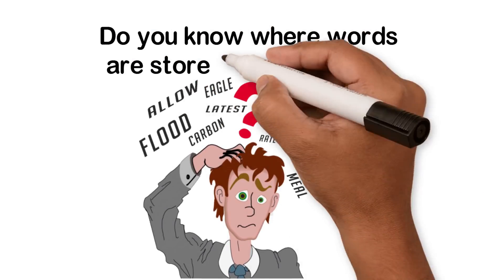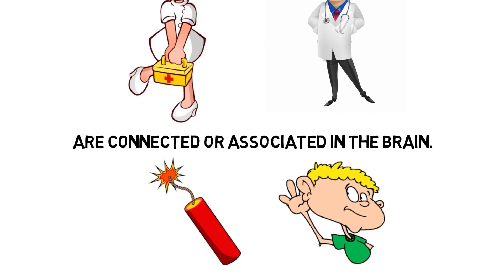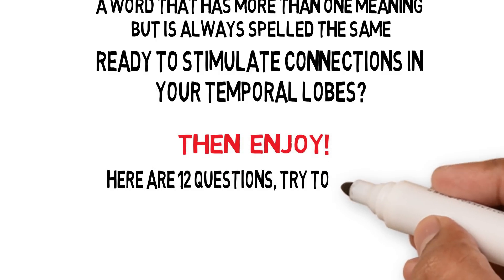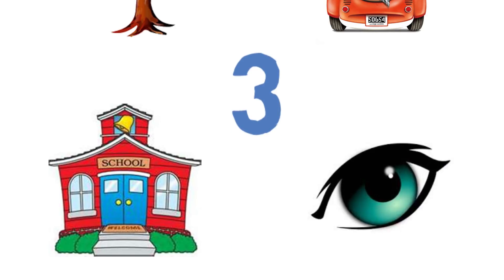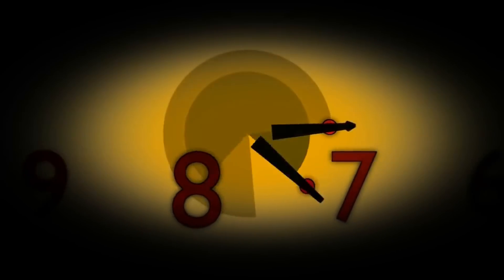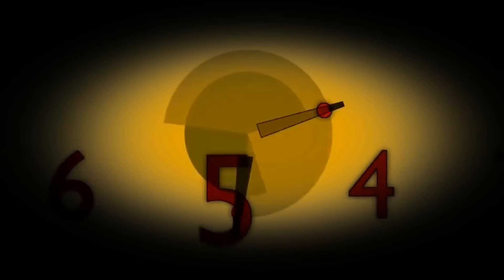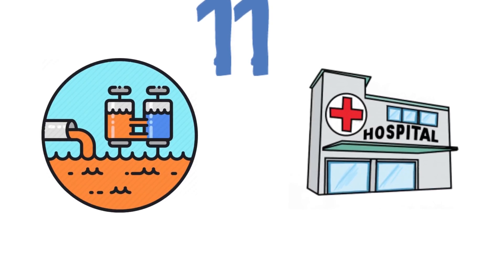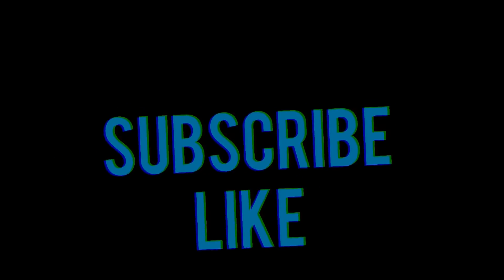How Does Our Brain Store Words, Brain Quiz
Do you know where words are stored in your brain…?
In your temporal lobe! (colored red on this profile) your brain has two sides called hemispheres both sides are connected by the corpus callosum.

Teaser: Words in your brain, learn as you exercise!